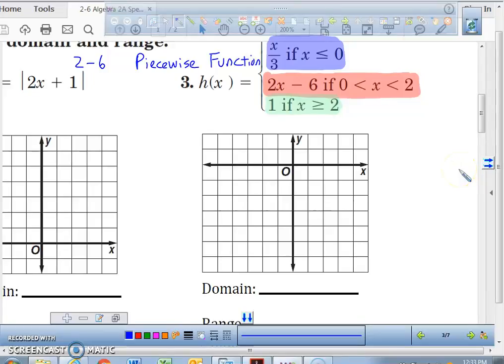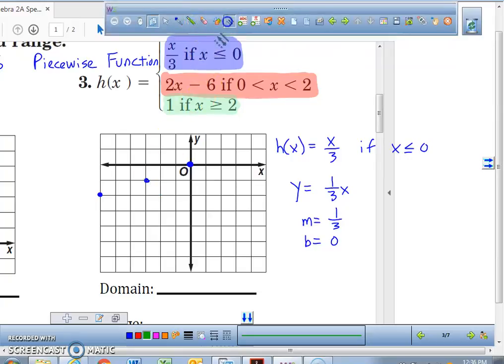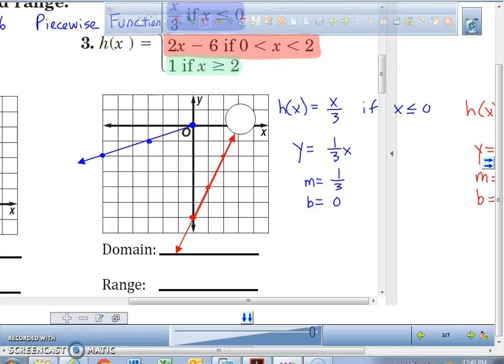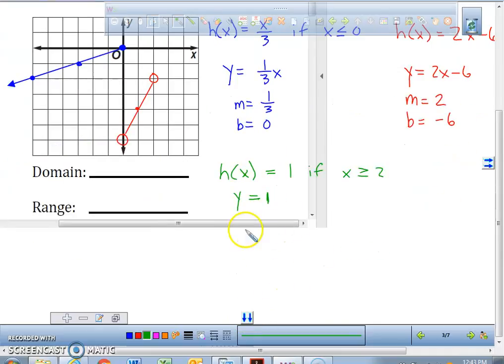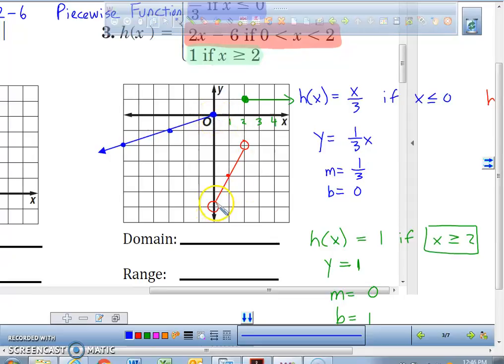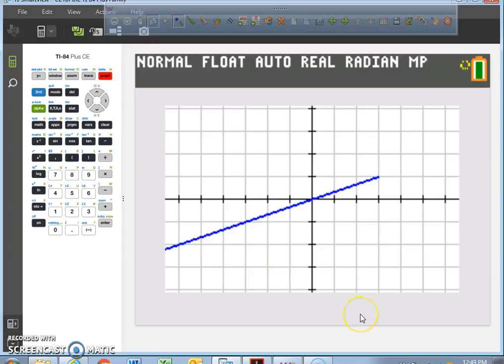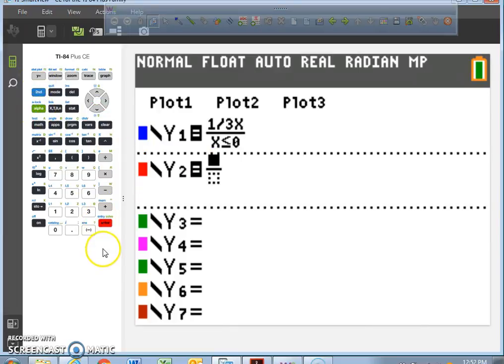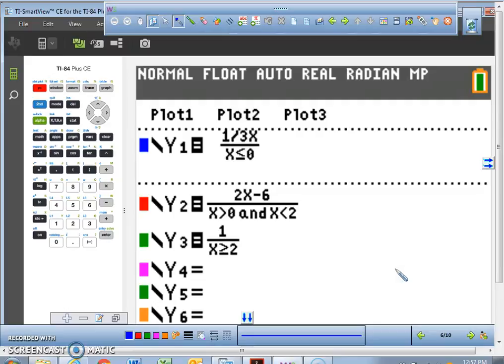2 6 Algebra 2A Special Functions Part B